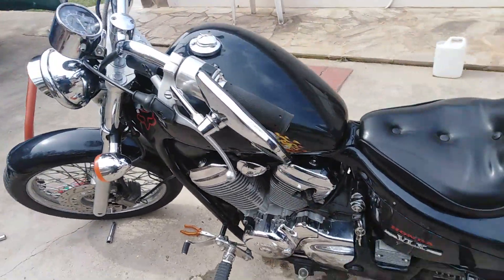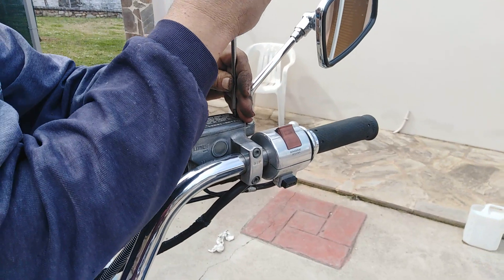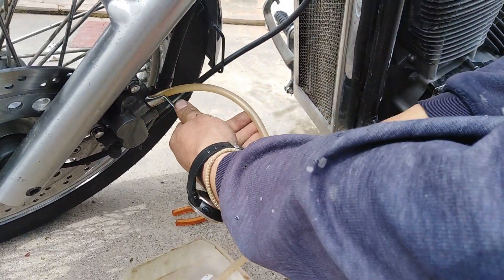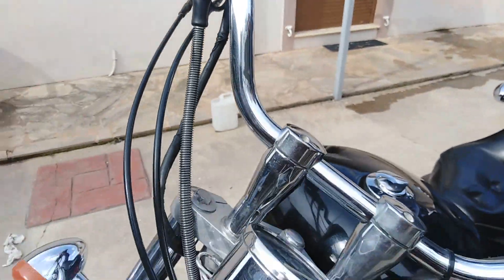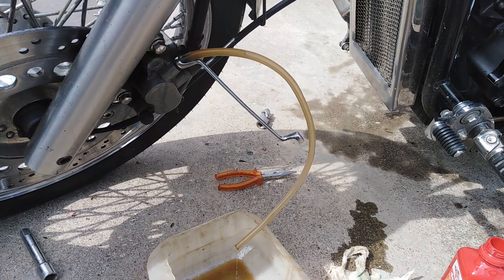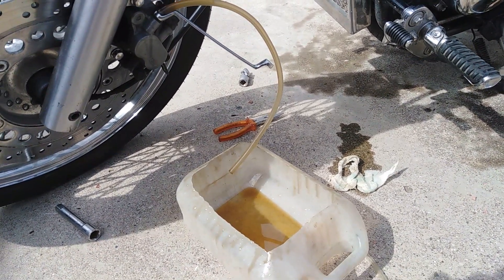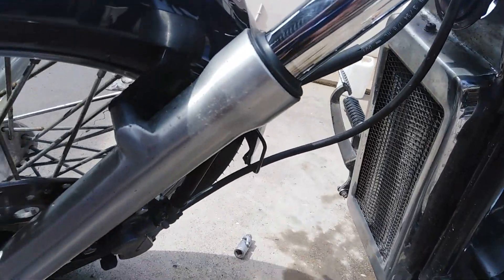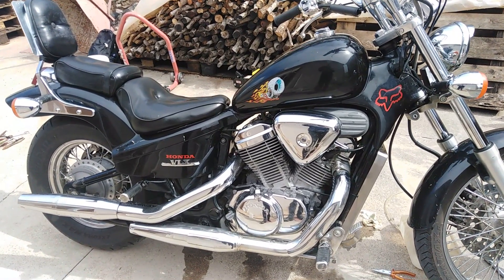How to change brake fluid on honda vlx steed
Changing brake fluid on honda vlx steed.